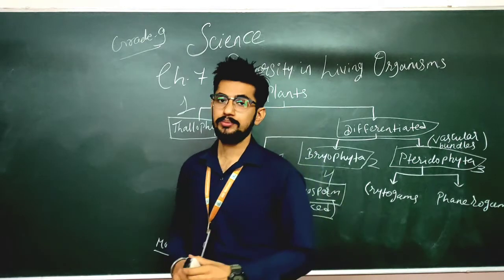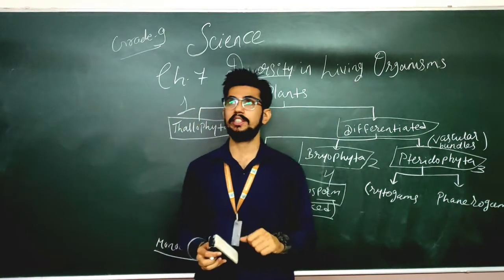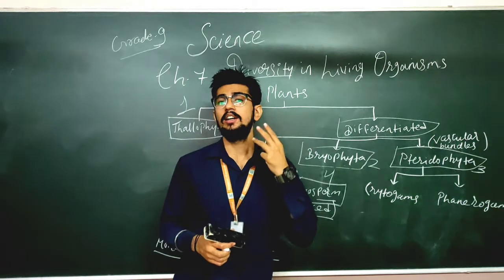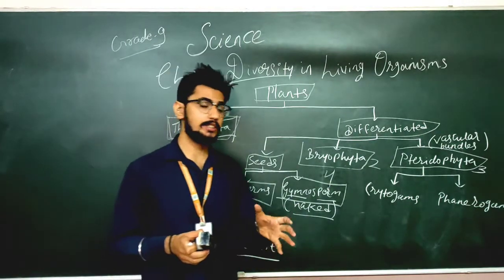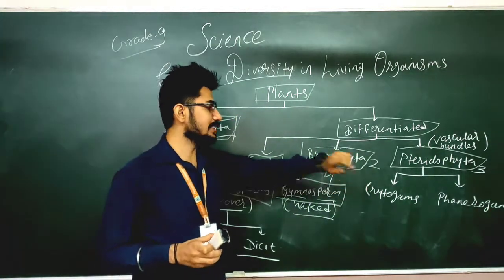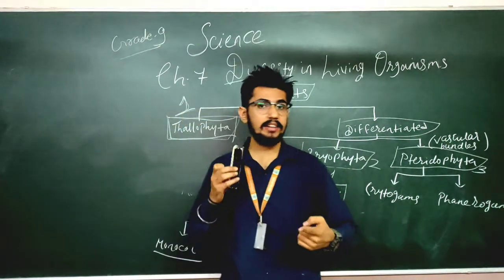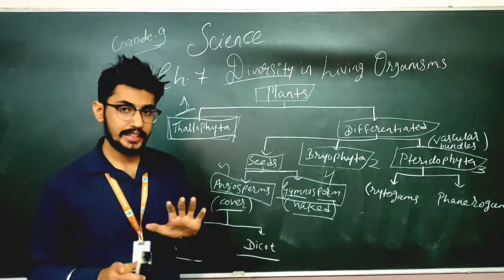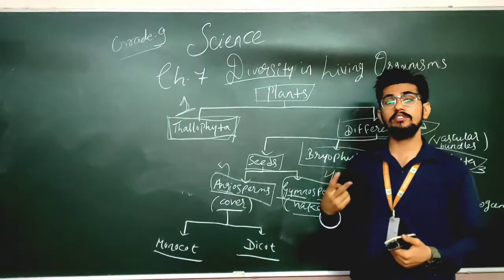EM | GRADE-9 | SCIENCE | CH-7 DIVERSITY IN LIVING ORGANISMS {PART-1}